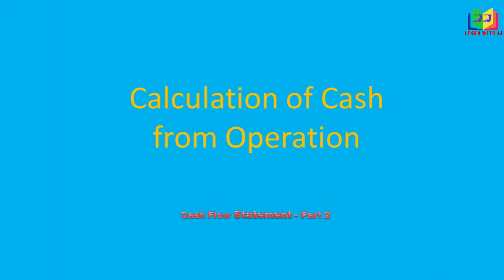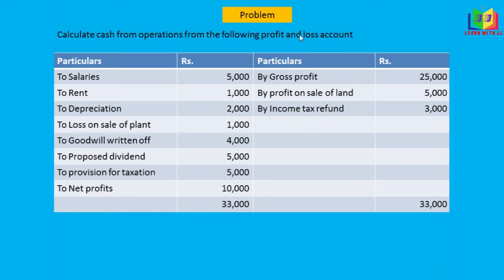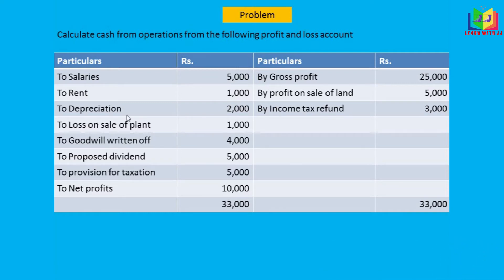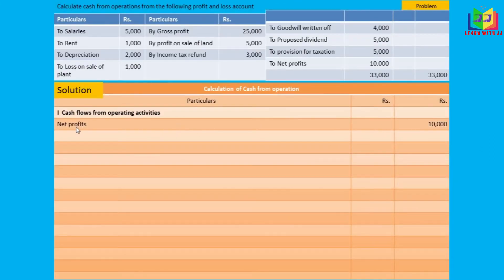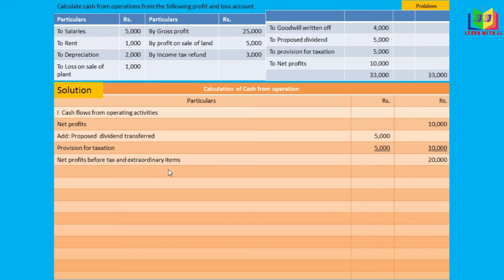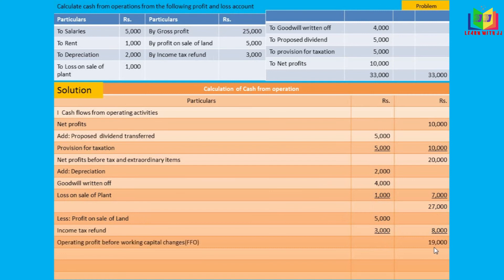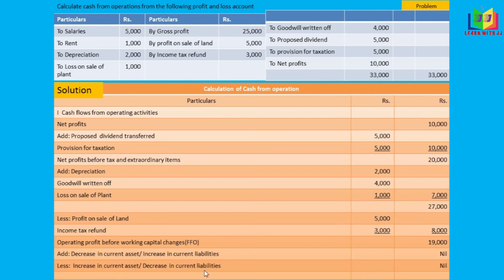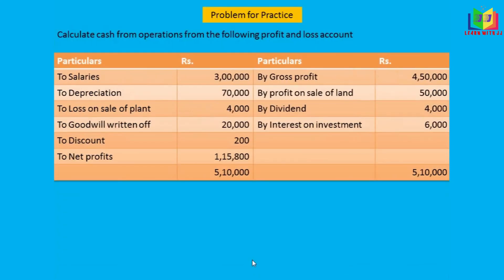Cash Flow statement as per AS3 - part 2 / calculation of Cash from operation